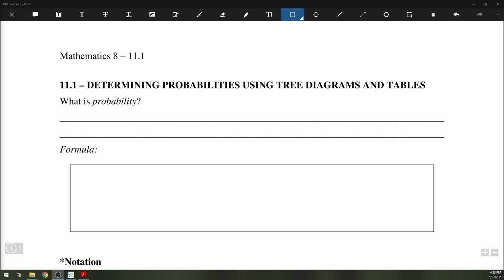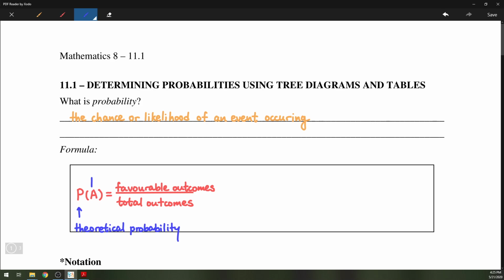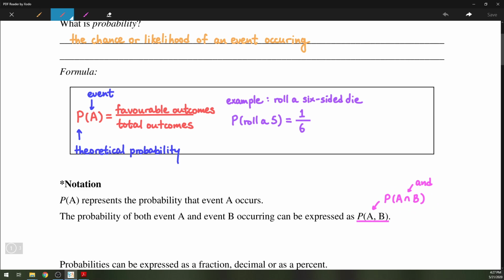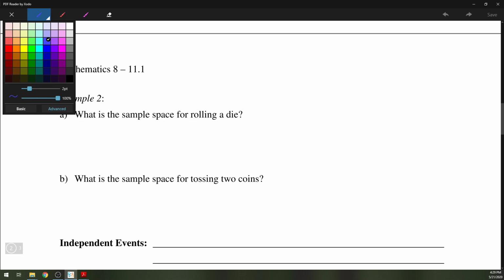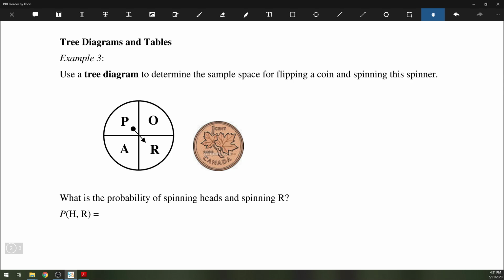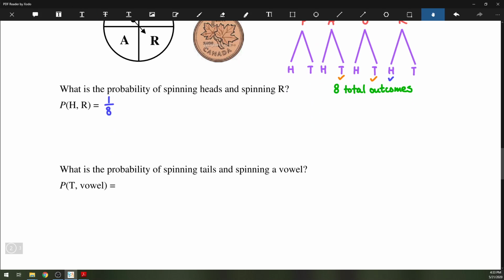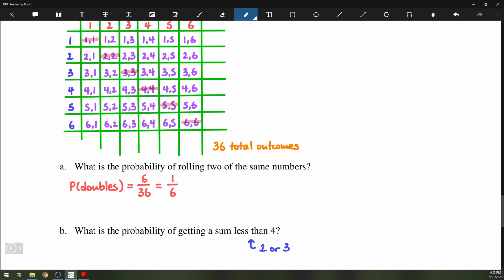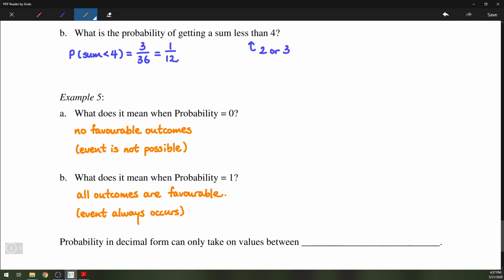11.1 - Determining Probabilities Using Tree Diagrams and Tables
Going over 11.1 - Determining Probabilities Using Tree Diagrams and Tables.